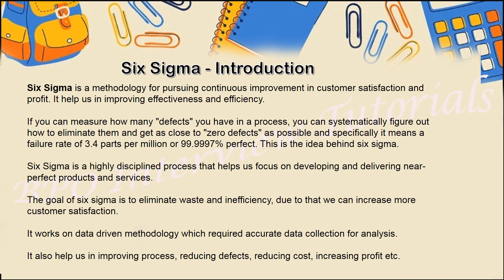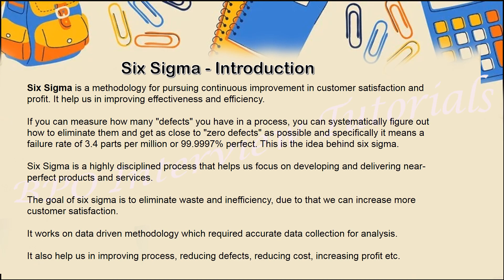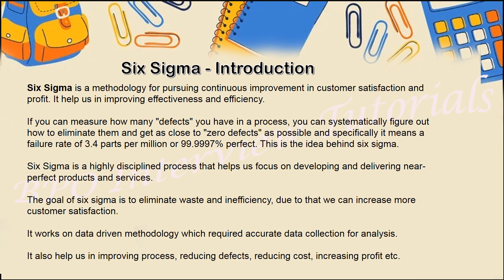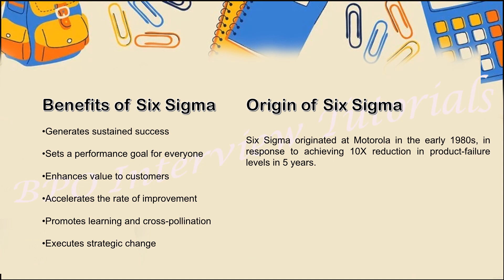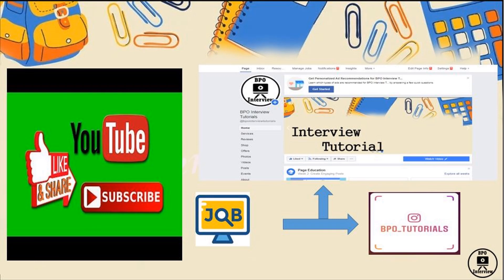What is Six Sigma in BPO? latest 2021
Six Sigma is a methodology for pursuing continuous improvement in customer satisfaction and profit. It is a management philosophy attempting to improve effectiveness and efficiency.

Benefits of Six Sigma

Six Sigma offers six major benefits that attract companies −

Generates sustained success

Sets a performance goal for everyone

Enhances value to customers

Accelerates the rate of improvement

Promotes learning and cross-pollination

Executes strategic change

Key Concepts of Six Sigma

At its core, Six Sigma revolves around a few key concepts.

Critical to Quality − Attributes most important to the customer.

Defect − Failing to deliver what the customer wants.

Process Capability − What your process can deliver.

Variation − What the customer sees and feels.

Stable Operations − Ensuring consistent, predictable processes to improve what the customer sees and feels.

Design for Six Sigma − Designing to meet customer needs and process capability.

Features of Six Sigma
Six Sigma's aim is to eliminate waste and inefficiency, thereby increasing customer satisfaction by delivering what the customer is expecting.

Six Sigma follows a structured methodology, and has defined roles for the participants.

Six Sigma is a data driven methodology, and requires accurate data collection for the processes being analyzed.

Six Sigma is about putting results on Financial Statements.

Six Sigma is a business-driven, multi-dimensional structured approach for −

Improving Processes
Lowering Defects
Reducing process variability
Reducing costs
Increasing customer satisfaction
Increased profits
The word Sigma is a statistical term that measures how far a given process deviates from perfection.

The central idea behind Six Sigma: If you can measure how many "defects" you have in a process, you can systematically figure out how to eliminate them and get as close to "zero defects" as possible and specifically it means a failure rate of 3.4 parts per million or 99.9997% perfect.

Improving Processes
Lowering Defects
Reducing process variability
Reducing costs
Increasing customer satisfaction
Increased profits

The central idea behind Six Sigma: If you can measure how many "defects" you have in a process, you can systematically figure out how to eliminate them and get as close to "zero